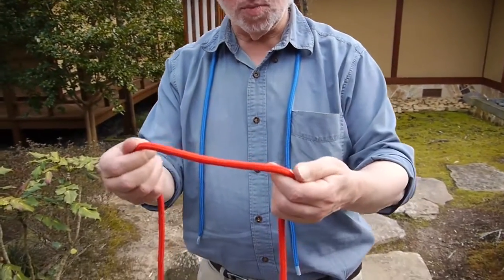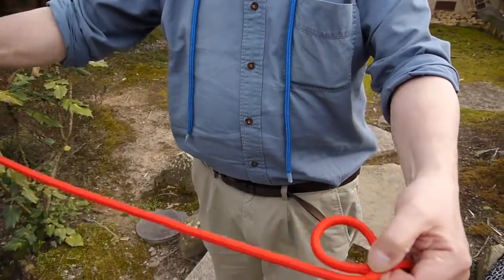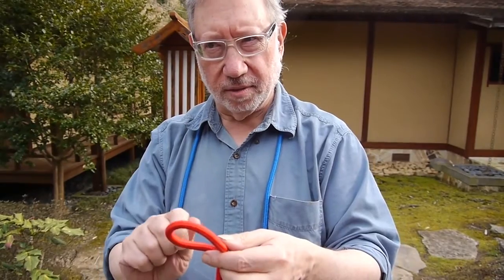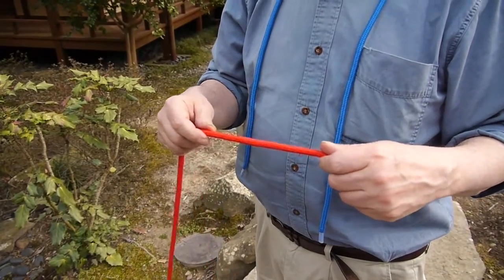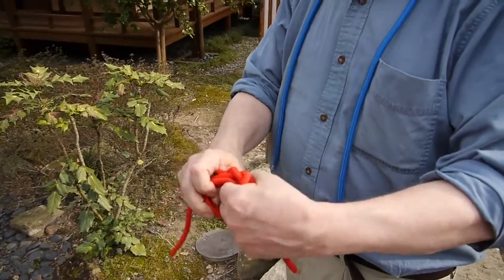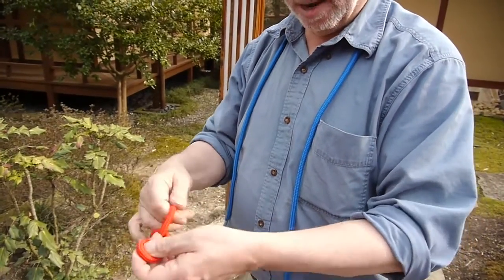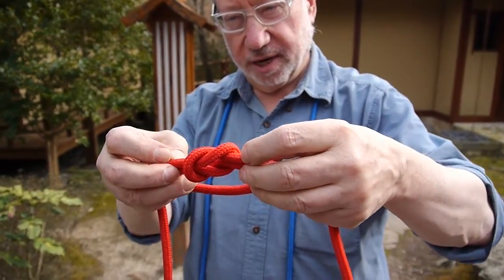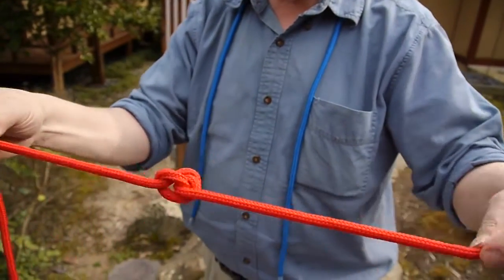Louis H. Kauffman - Rope Tricks, part2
This video features Louis Kauffman, and was produced for Mathematics Awareness Month 2014. Interview by Bruce and Eve Torrence, filmed March 21, 2014. for more.